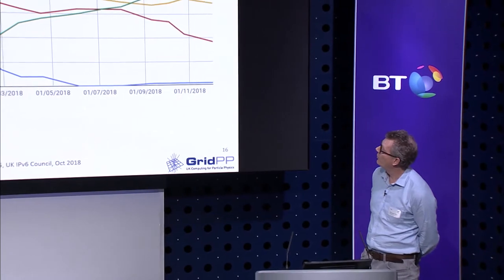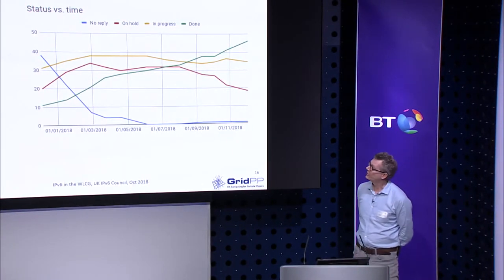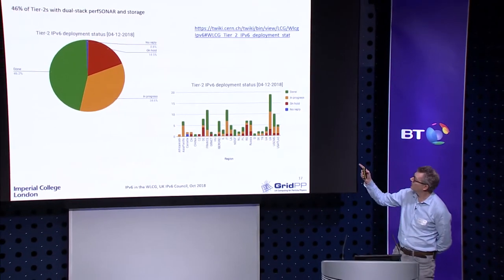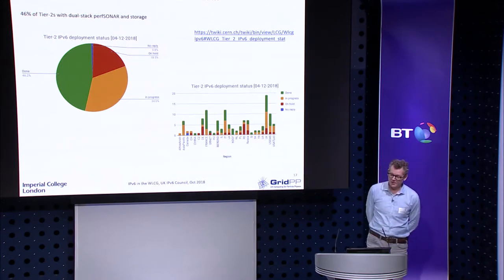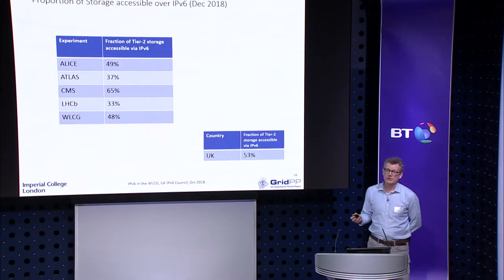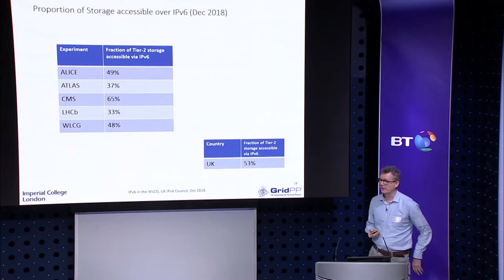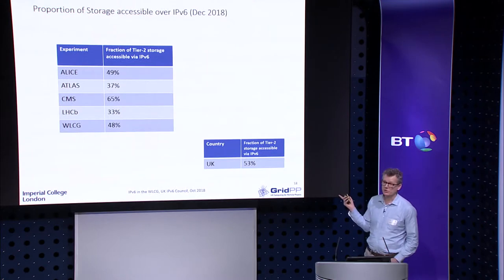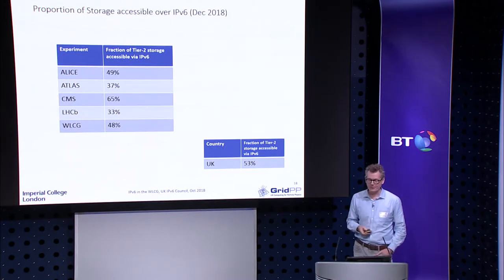IPv6 for WLCG and CERN research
Duncan Rand, Imperial College

7 December 2018